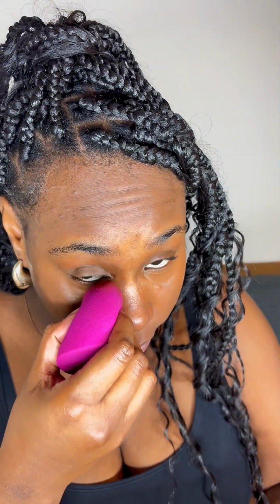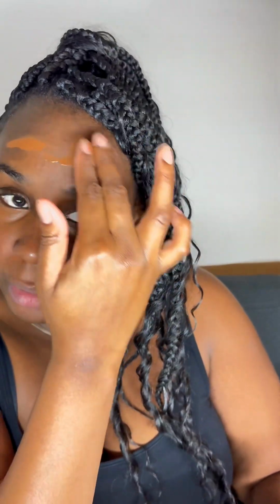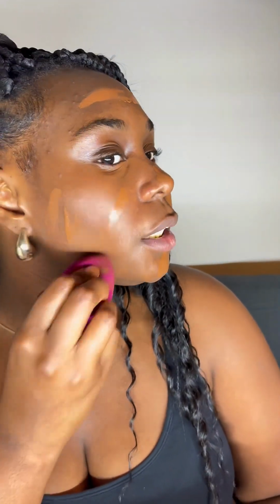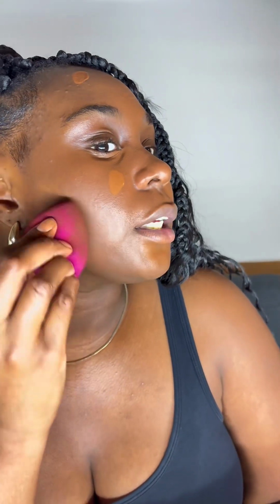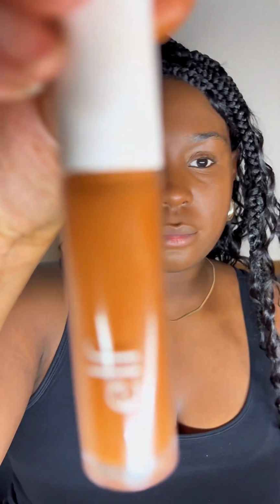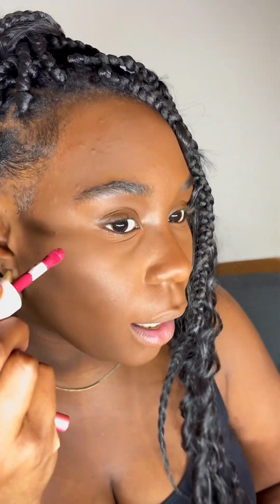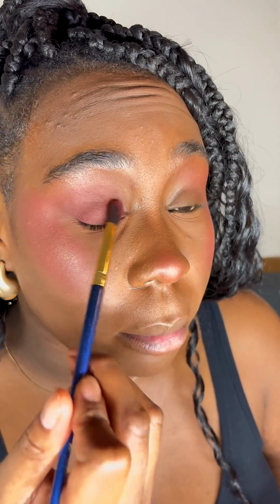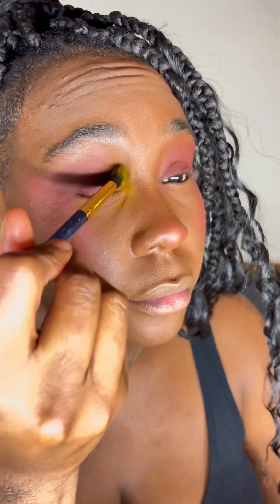Flawless Makeup Tutorial for Dark Skin | Beginner Friendly Makeup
In this detailed makeup tutorial, I’ll show you step by step how to achieve a flawless base and a cute eyeshadow look that pops on dark skin! I’ll be using some of my favorite affordable and high-end products, including Fenty, Maybelline, Morphe, Juvia’s Place, and more. Whether you’re a beginner or looking to perfect your routine, this tutorial has got you covered!

Products Used:
✨ Ponds Moisturizer
✨ Smashbox Photo Finish Primer
✨ Maybelline Foundation & Mascara
✨ Black Radiance Pressed Powder
✨ ELF Concealer & Blush
✨ Fenty Contour Stick
✨ Anastasia Brow Definer
✨ Morphe & Juvia’s Place Eyeshadow Palettes
✨ Makeup Revolution Highlighter
✨ NYX Butter Gloss
✨ L’Oréal Infallible Setting Spray